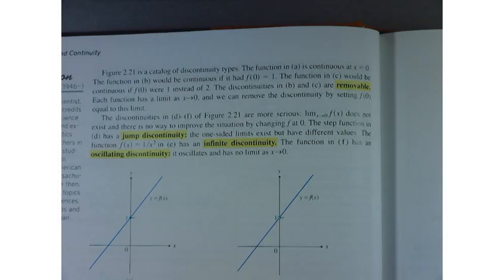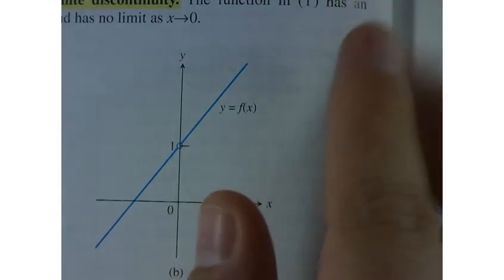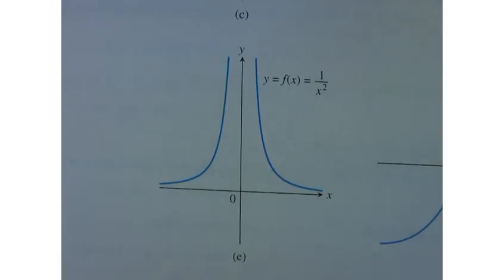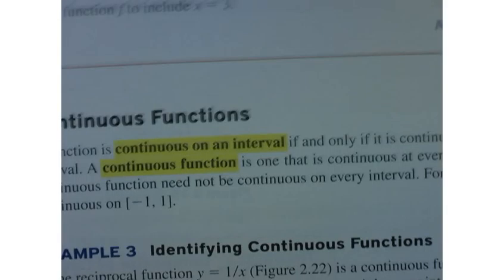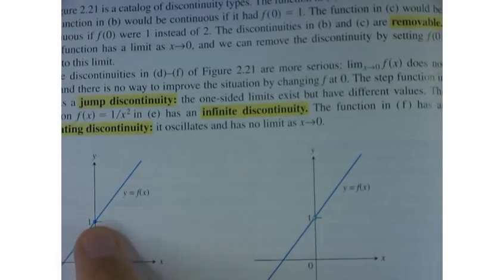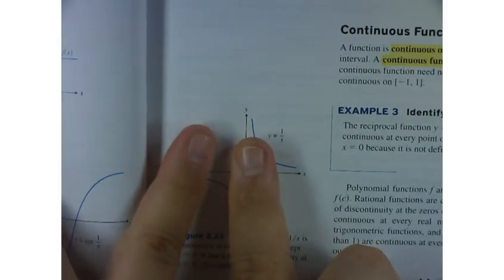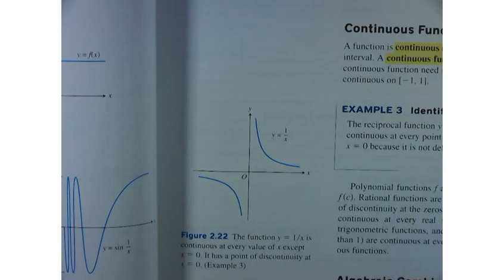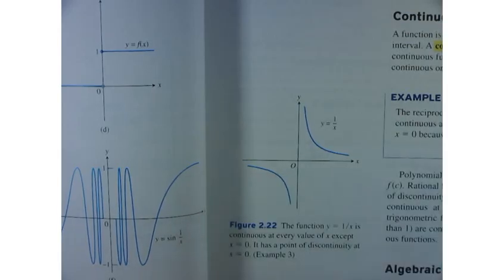AP Calculus 2 3 Continuity at a Point Ex 3